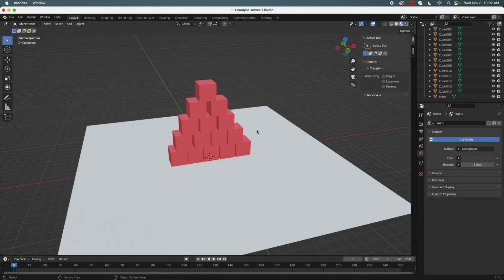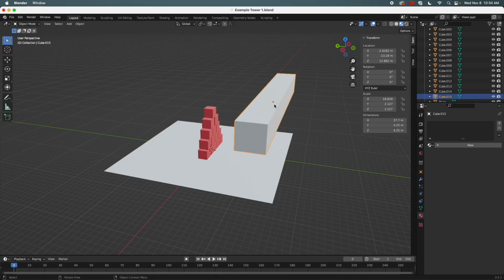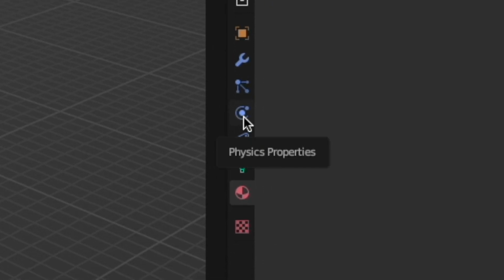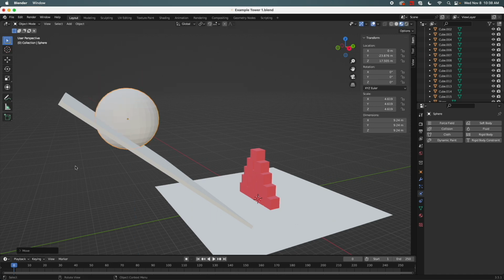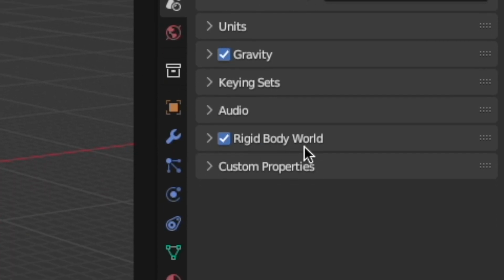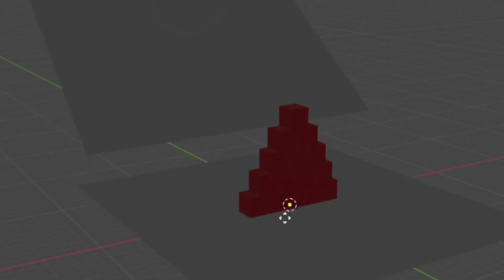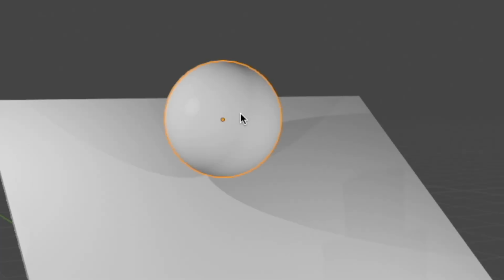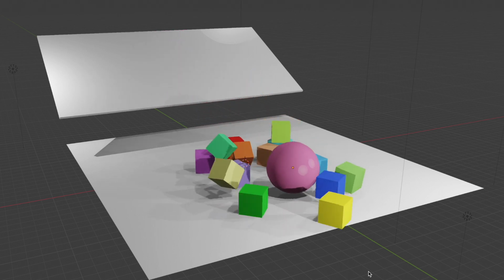Blender Physics Tutorial - Part 2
Learn Blender Basics! Part 2 of 3
 - Make the Slide
 - Add the Ball
 - Lighting the Scene
 - More Physics
​ - More Color